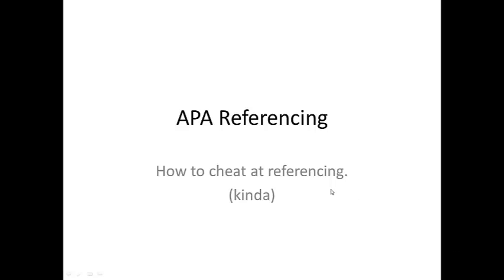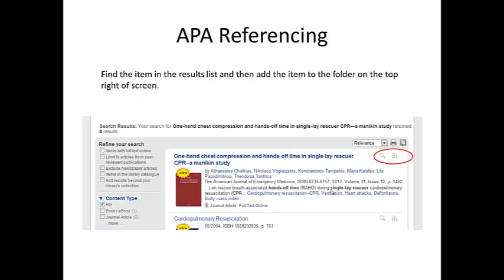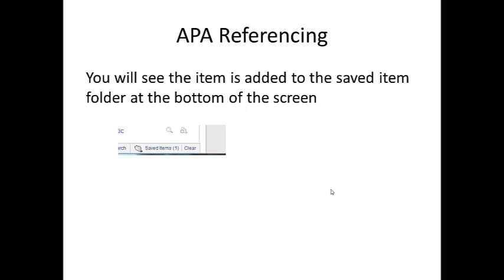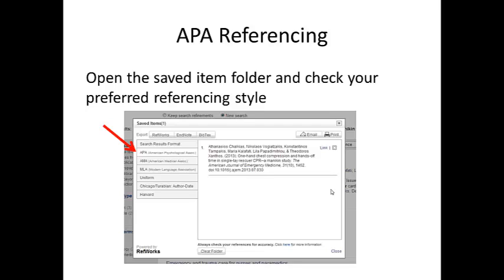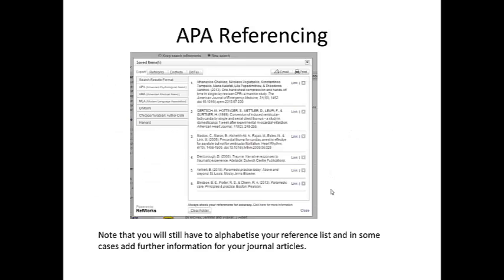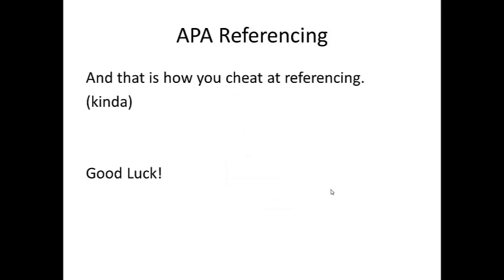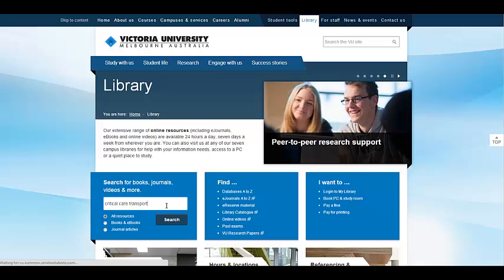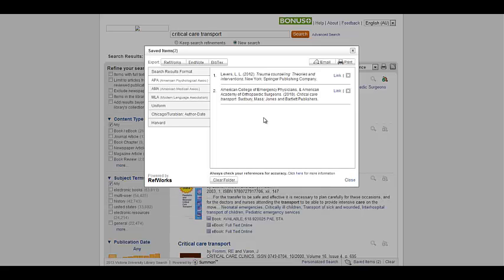Referencing short cuts!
how to use the VU library catalogue to help with referencing books and journal articles.